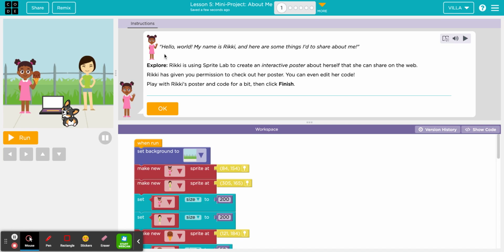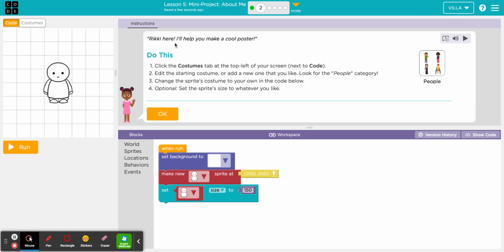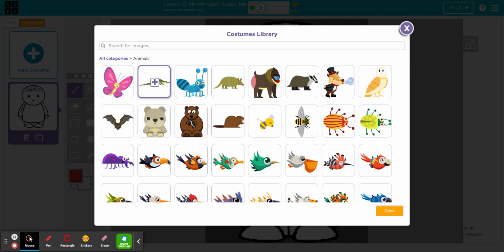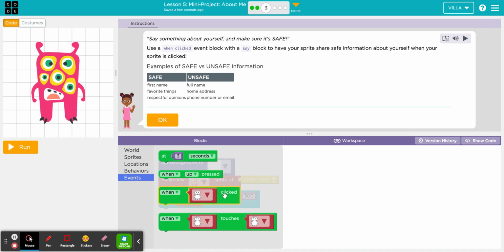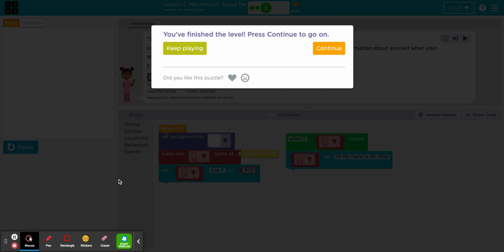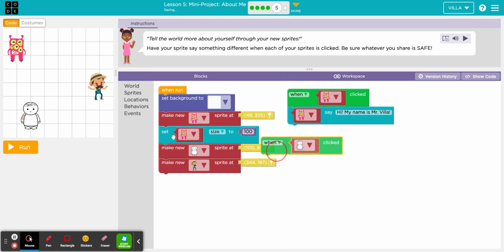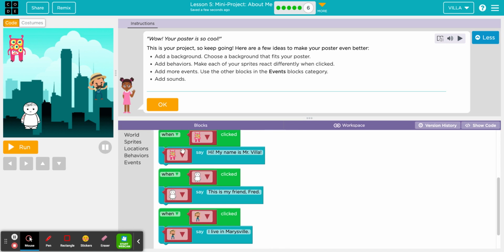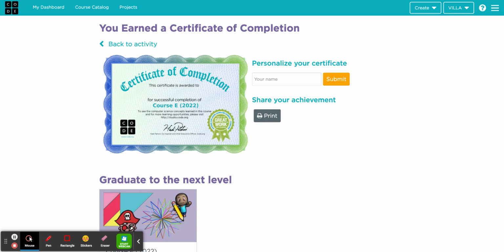4th Course E Lesson 5